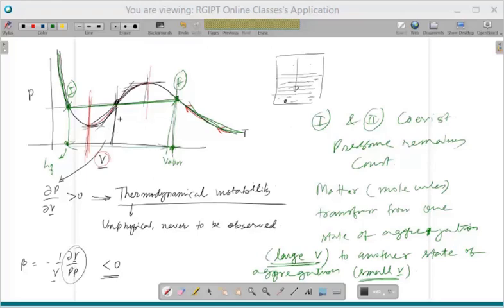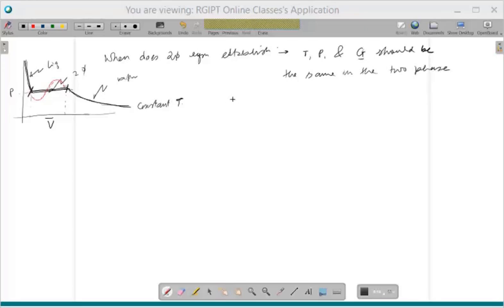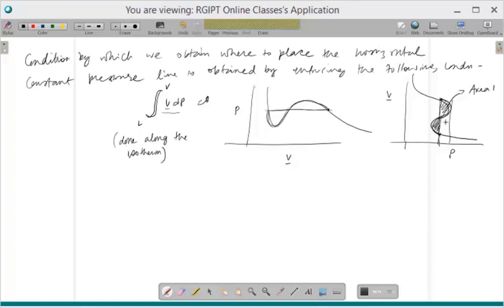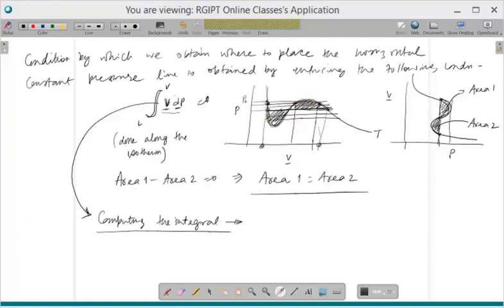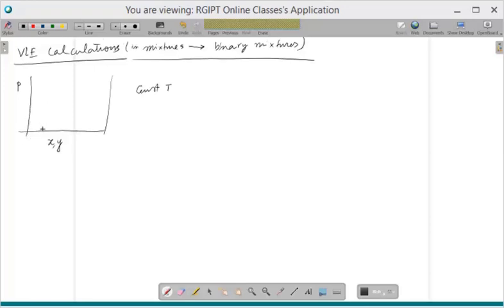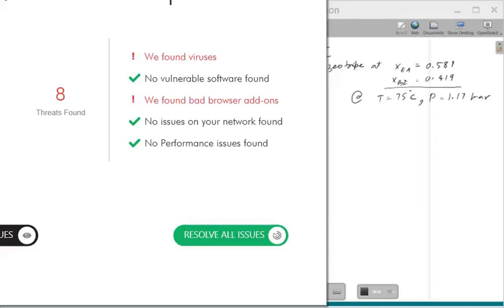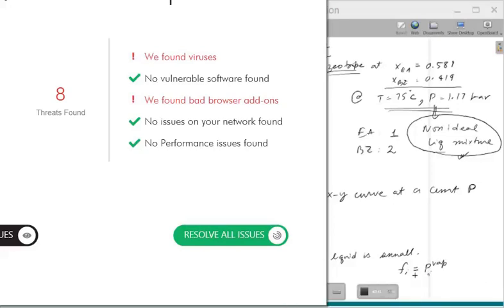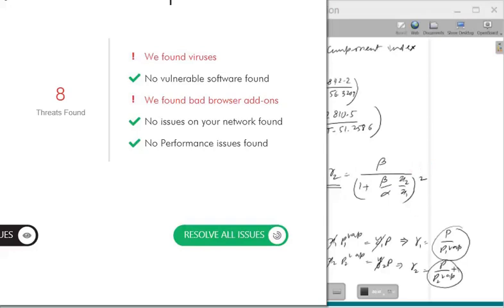Modelling Simulation and optimization 7th 27 1